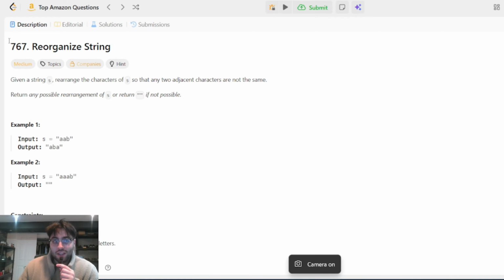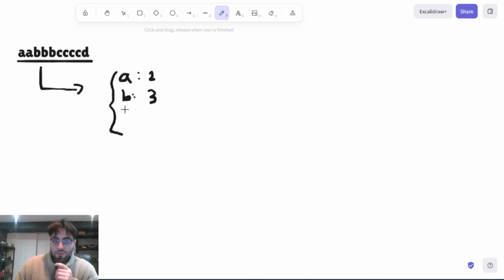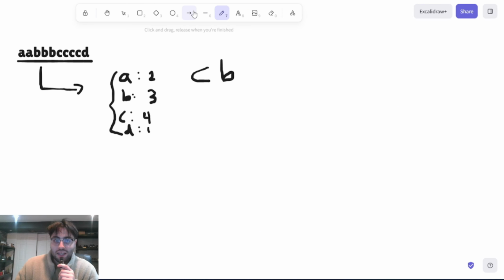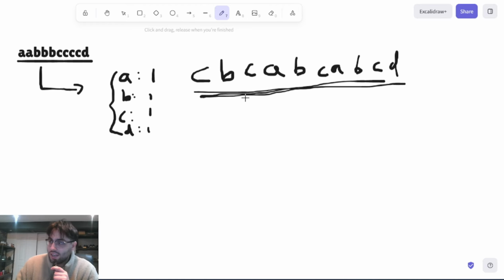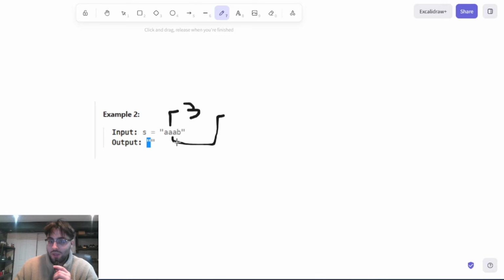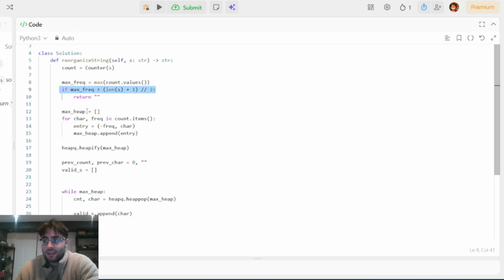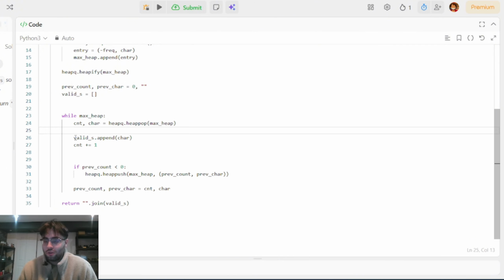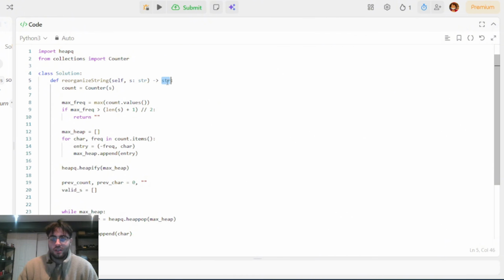767. Reorganize String (Top Amazon Question)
It really helps me out and ensures you don't miss the next daily coding problem.